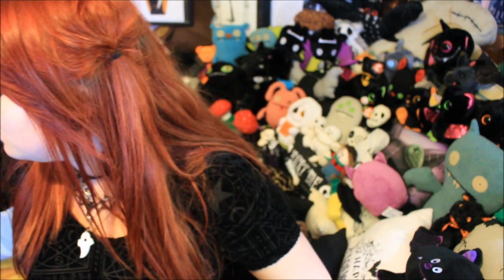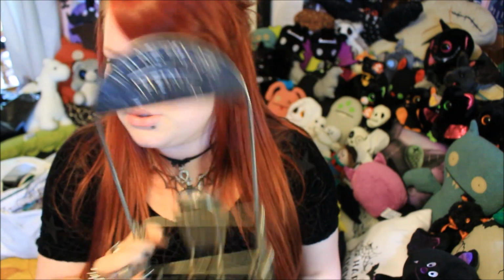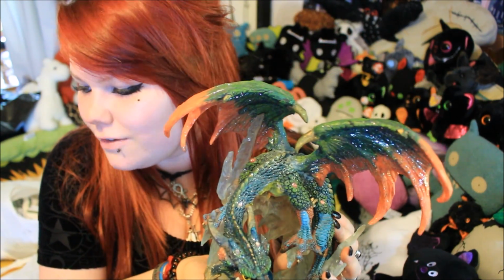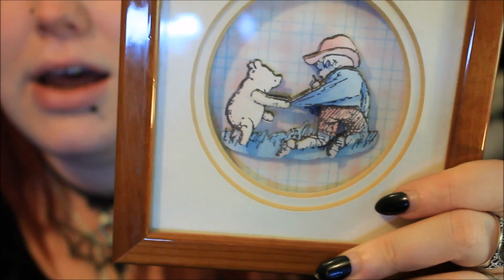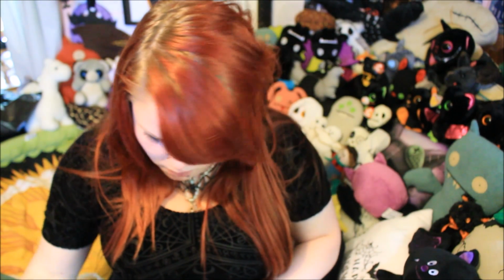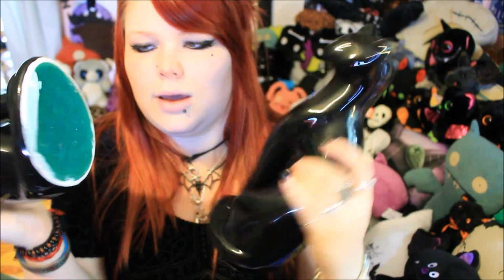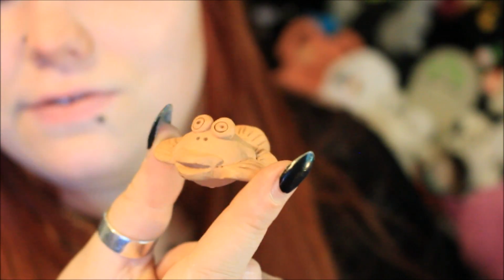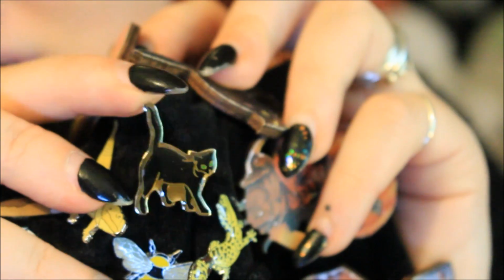CAR BOOT SALE HAUL #4 - Cats, Dragons and Heinz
In this video I show you a few things which I brought in my third carboot sale of 2017. I picked up a few cat pieces, dragon and memorabilia pieces. I am hoping to go to some more car boot sales soon!

My DEPOP store:
Thehauntedbat

Thehauntedbat